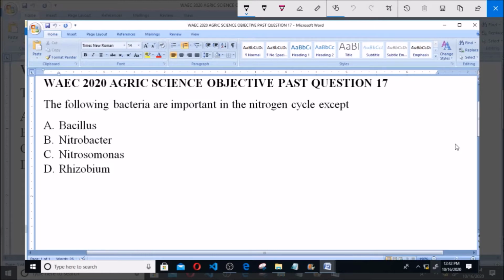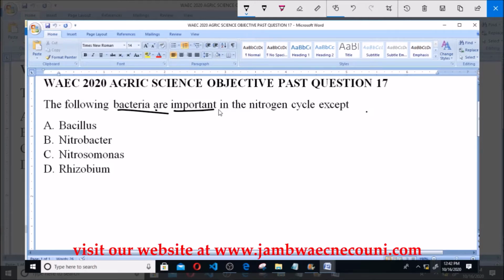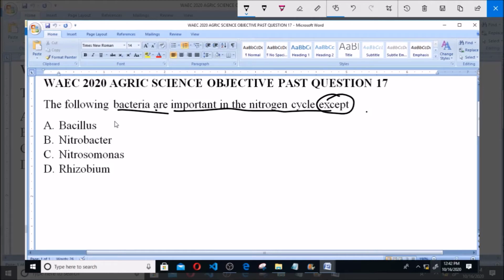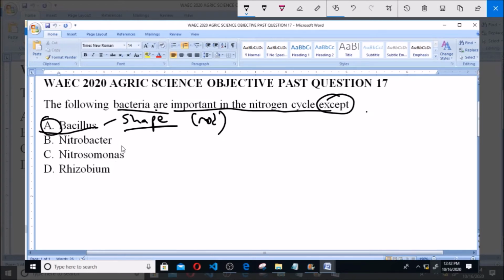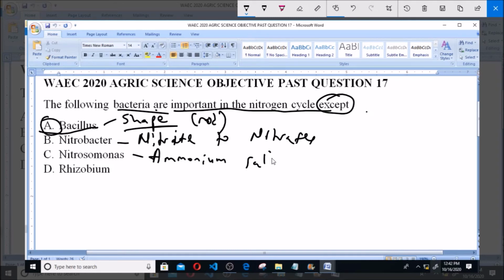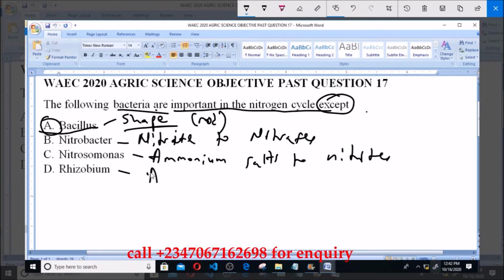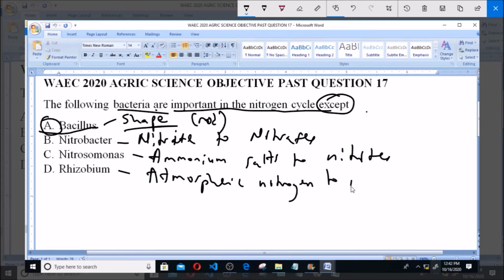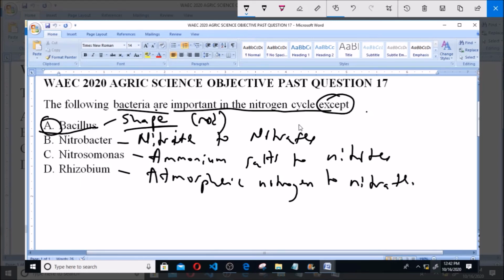WAEC 2020 AGRIC SCIENCE OBJECTIVE PAST QUESTION 17 Nitrogen cycle